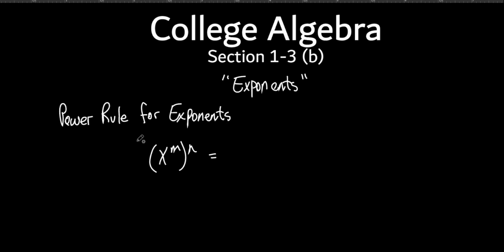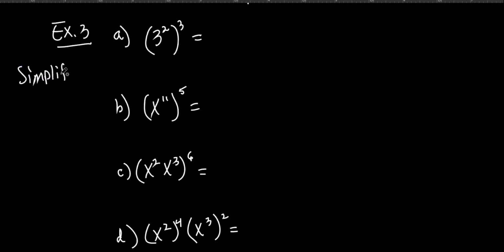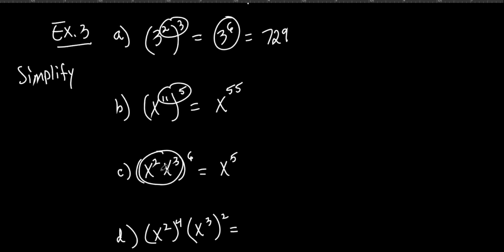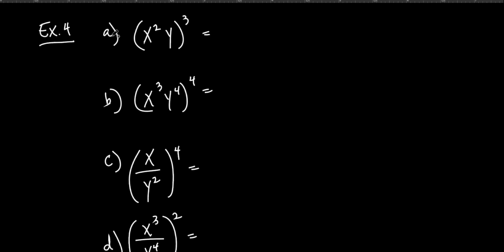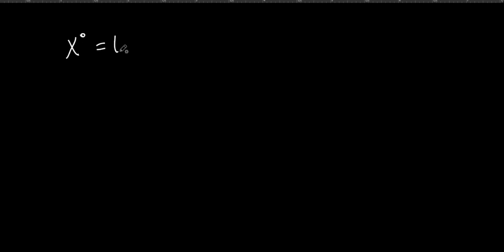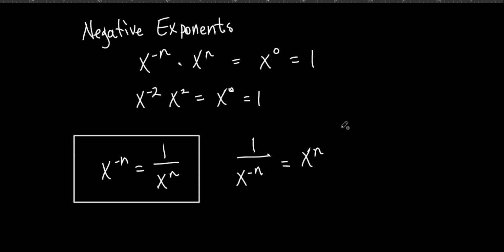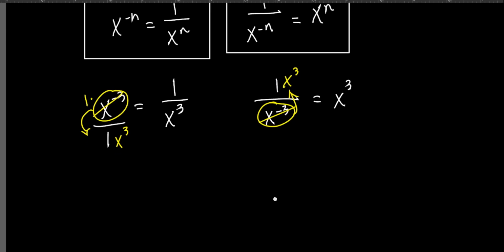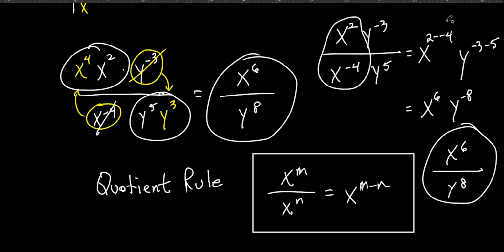College Algebra Section 1-3(b) "Exponents"